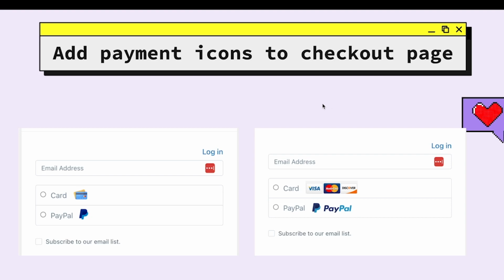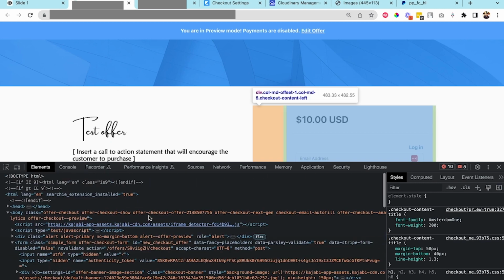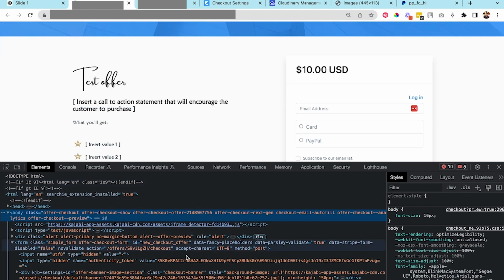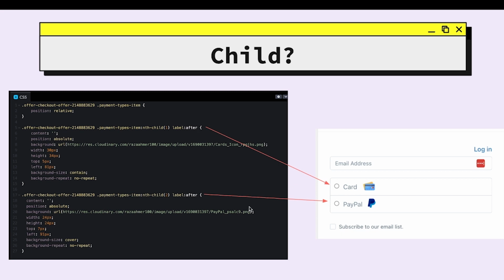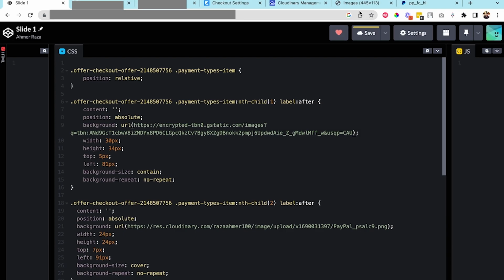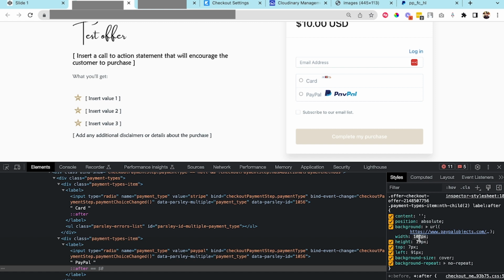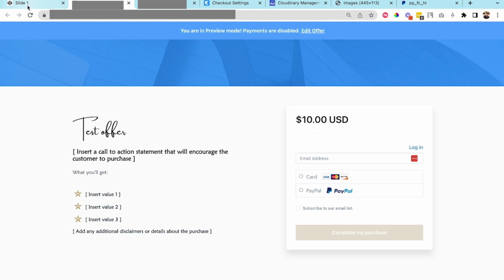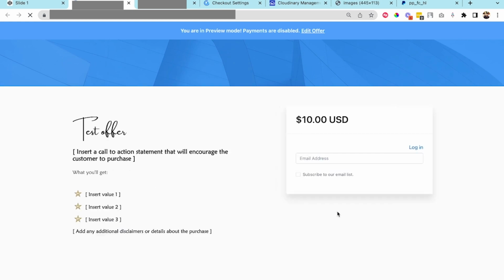Add custom payment icons to Kajabi Checkout Page